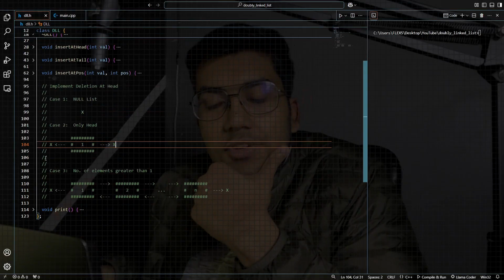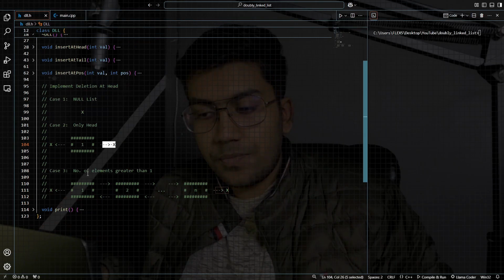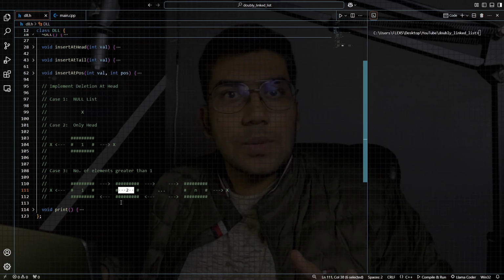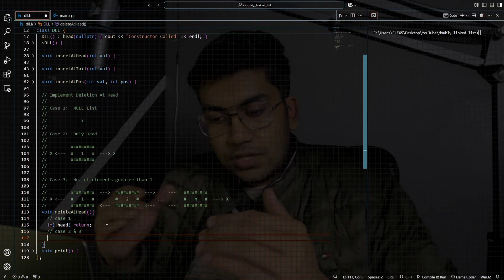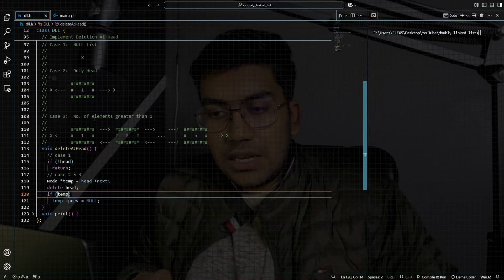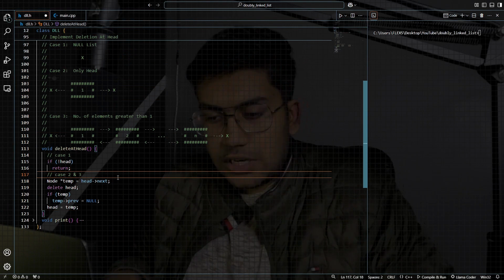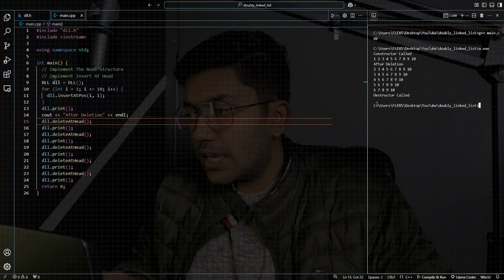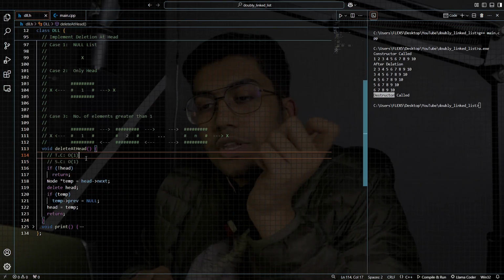Delete at head in DLL | C++